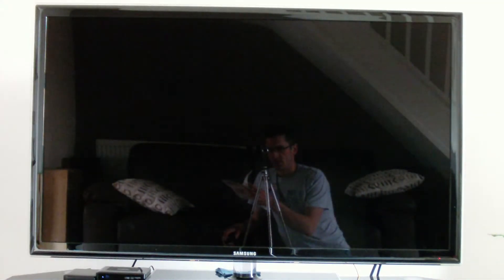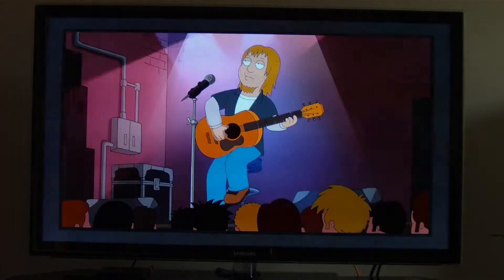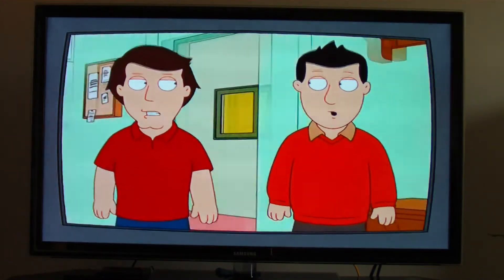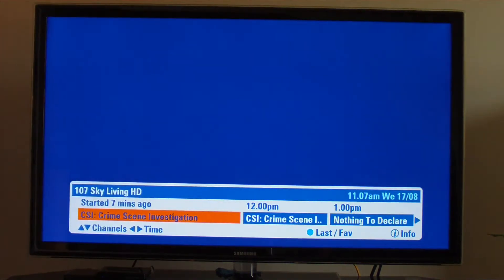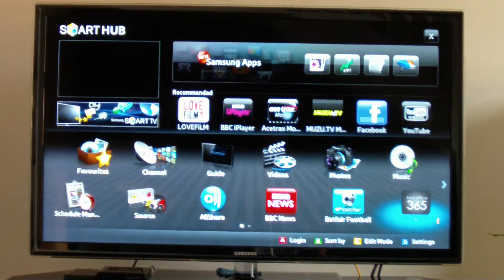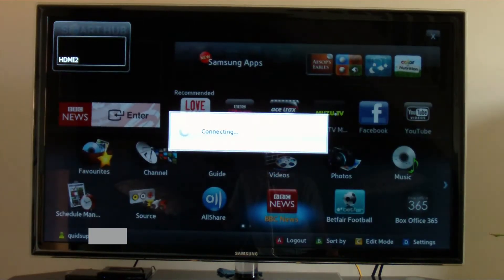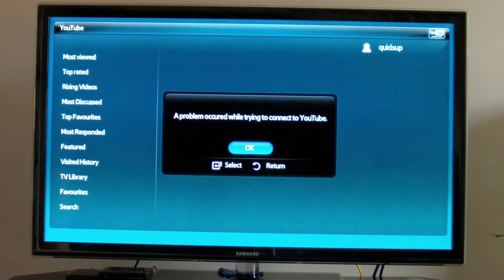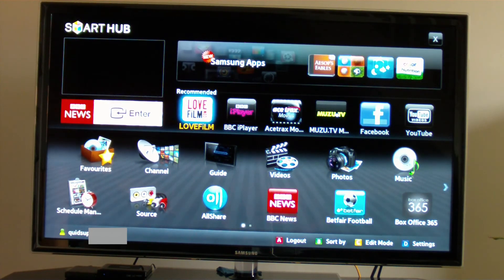Review of Samsung 46" LED 2D Smart TV UE46D5520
Review of Samsung UE46D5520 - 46" LED Smart TV. An ultra slim 2D HD1080P LED TV with built in web apps from Samsung's Series 5 Range.
Comes with HD Digital TV tuner DVB-T2 (Freeview) built in with EPG Program Guide. (Im unable to test out Digital TV due to lack of signal where I live)

Conclusion:
Fantastic picture quality very crisp and clear with no ghosting.
Sound is adequate for a TV with small stereo speakers in comparison to a full size surround sound system.
Smart (Internet) TV and USB players are buggy and not fully functional.

Picture - 9/10
Sound - 5/10
Smart TV - 6/10

Specs:
4x HDMI Inputs
2x USB
PC (D-sub) Analogue Input
1x Component in (Y / Pb / Pr)
1x Scart In
Ethernet (LAN)
Headphone
Resolution - 1920 x 1080 (HD1080)
Max Refresh rate - 100Hz
Sound Output - 2x 10W (RMS) Speakers
Supports Dolby Digital and DTS